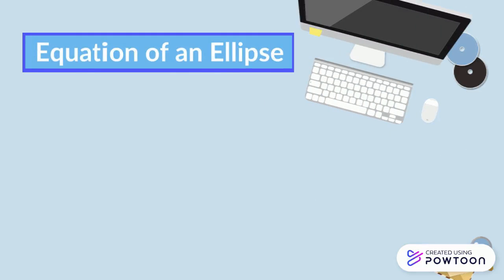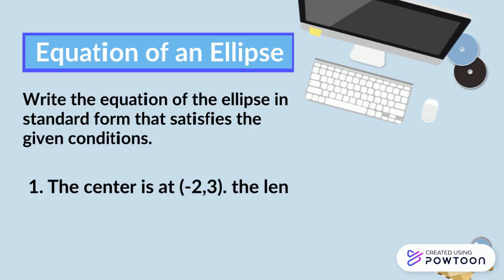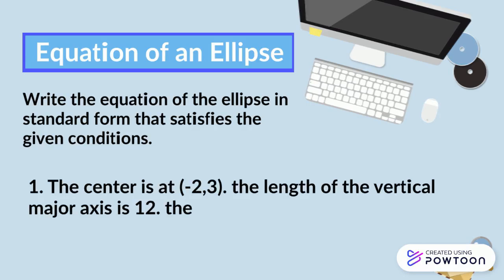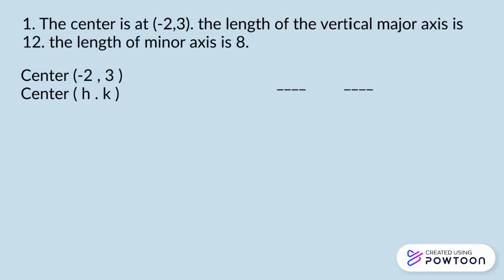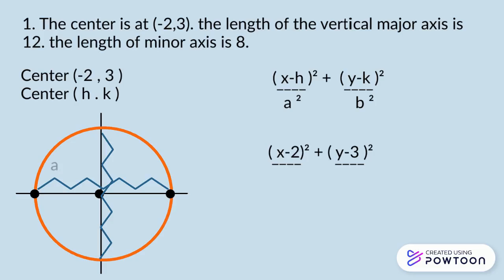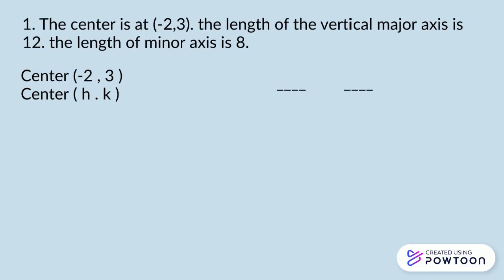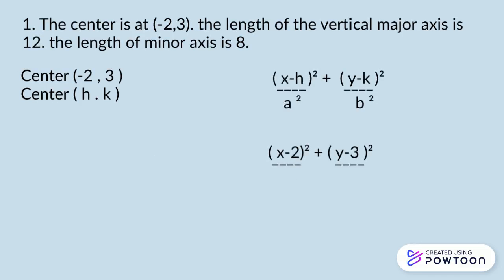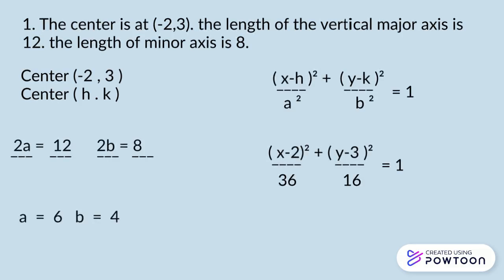Equation of an Ellipse